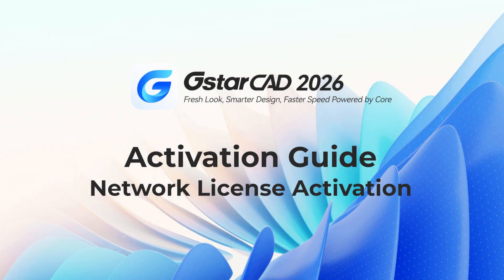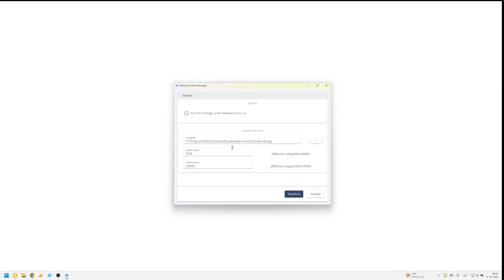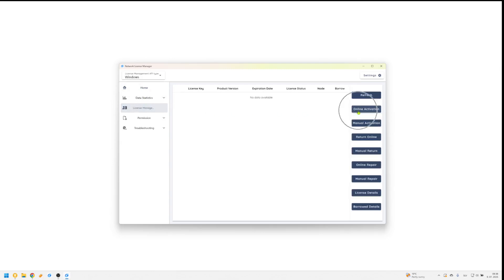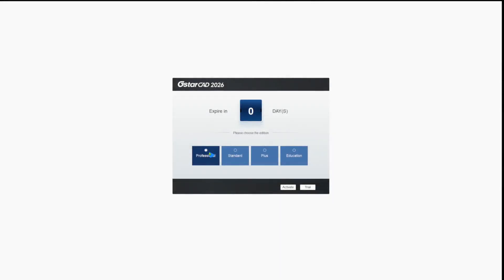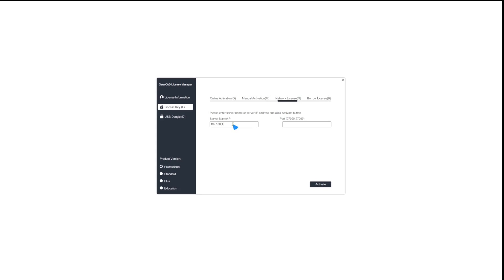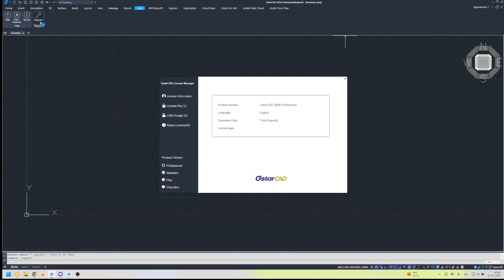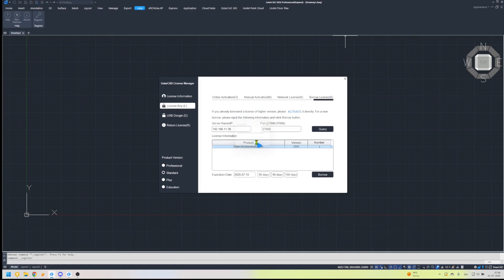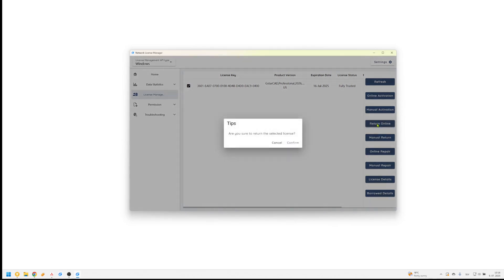GstarCAD 2026 Installation Guide - Online Activ. for Net-work license (ENG)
Learn how to activate your GstarCAD Network license.